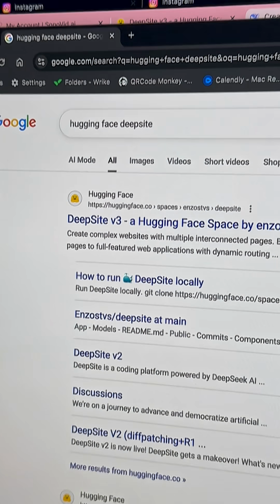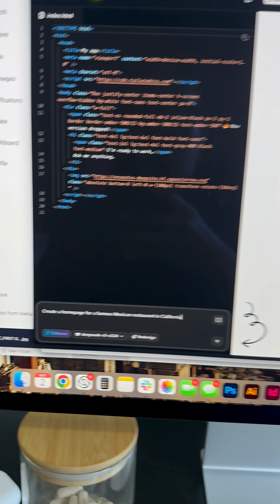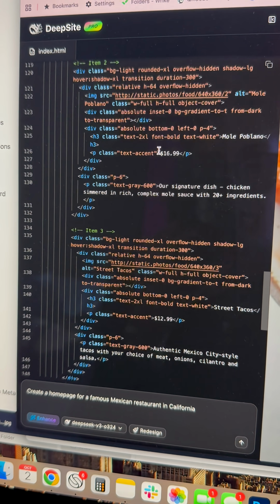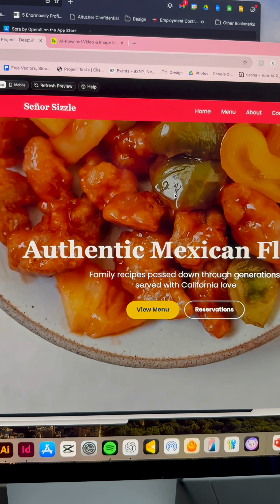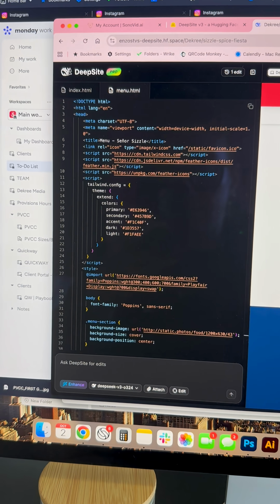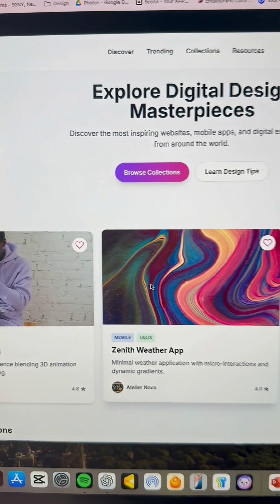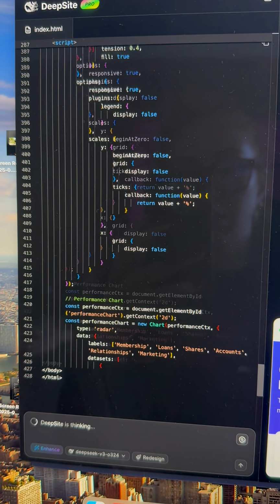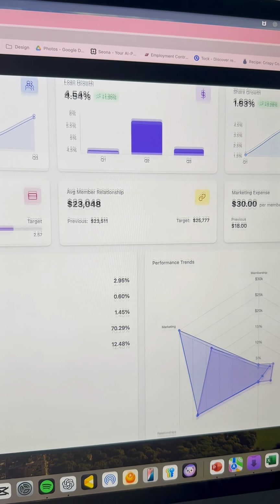Quickly Create a Website in under 30 seconds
The future is getting wild. I found this tool that can create websites, apps, or other pages with a simple prompt. You can also use this to copy the code of other websites for your own.